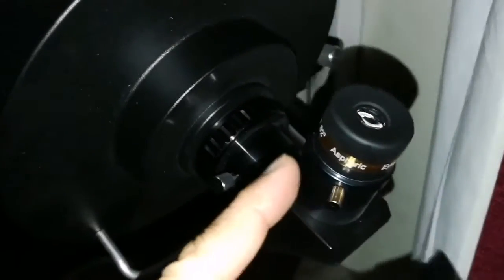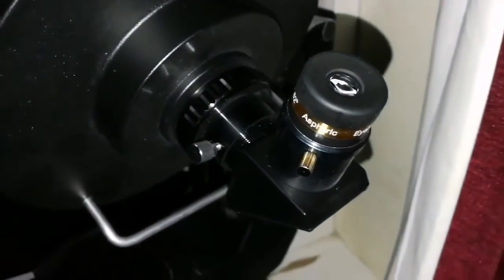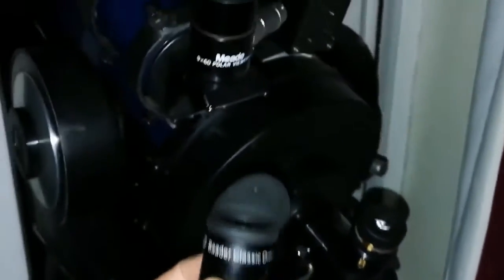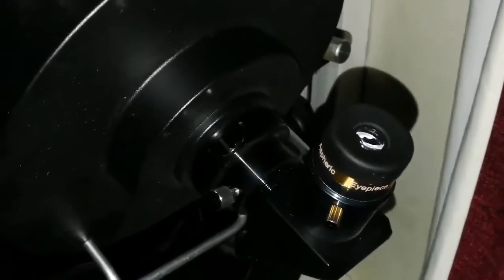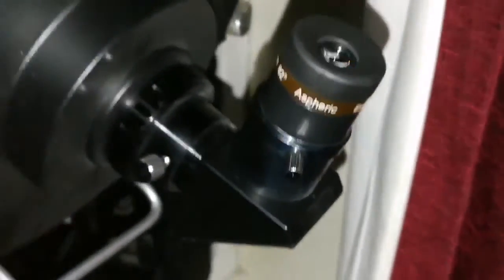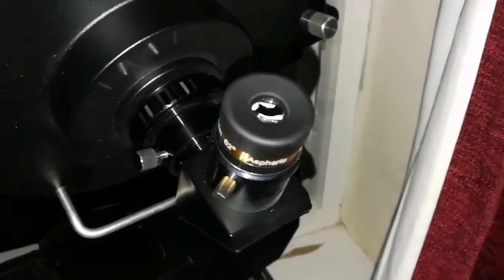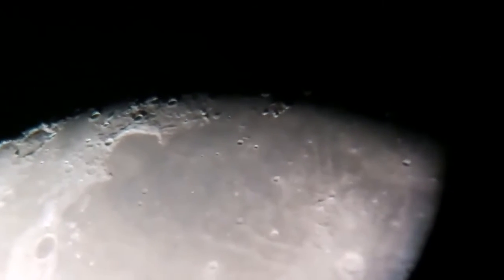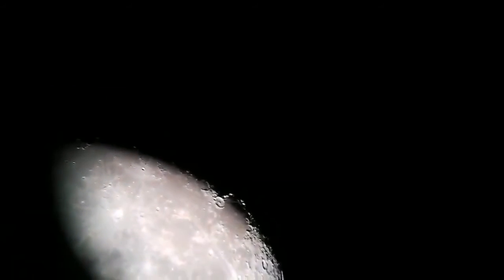Amazing SVBony Aspheric 62 ° Eyepieces: Observing The Moon/Versus Meade Plossl & Baader Ortho